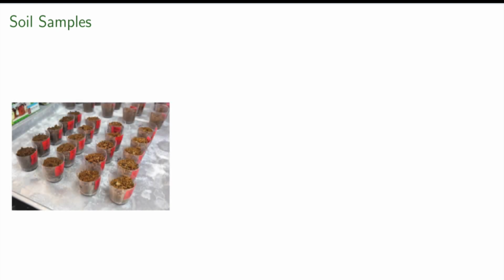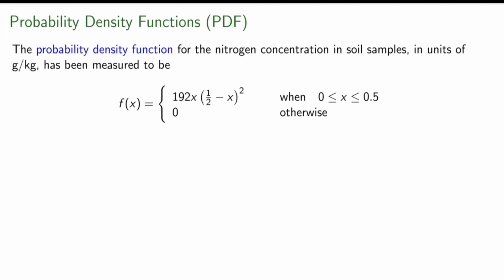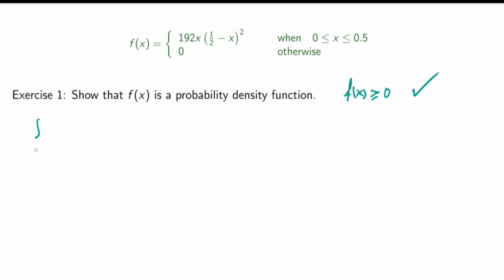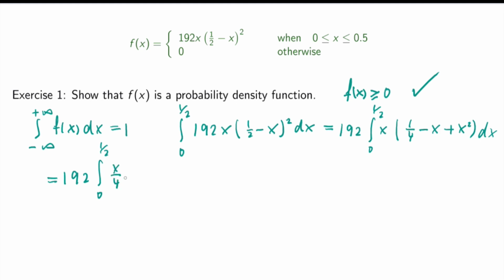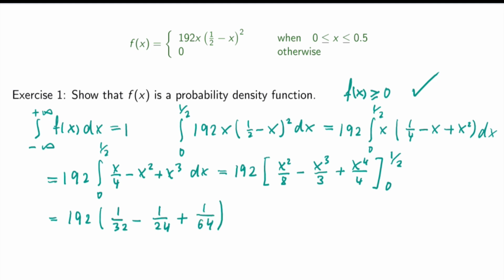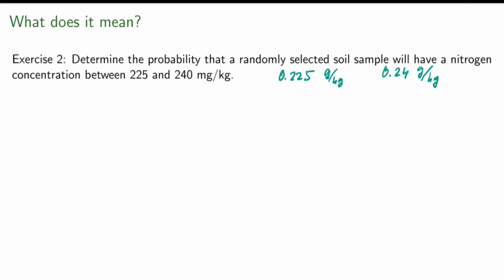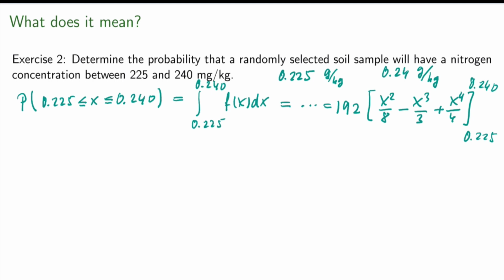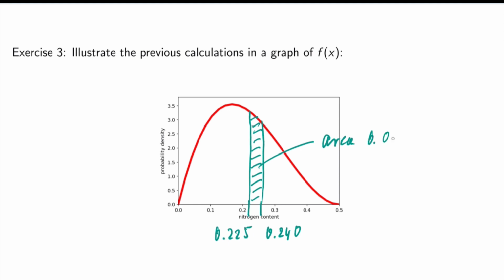10 E1 ProbDensity